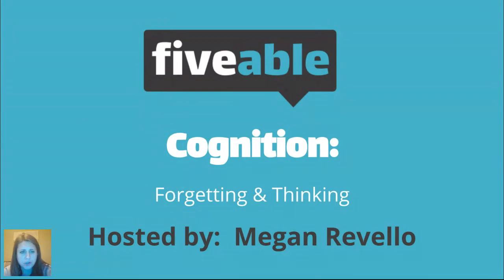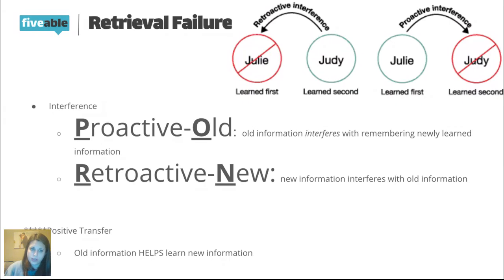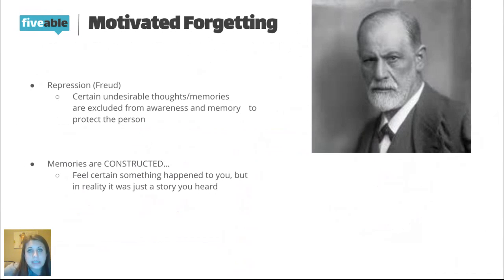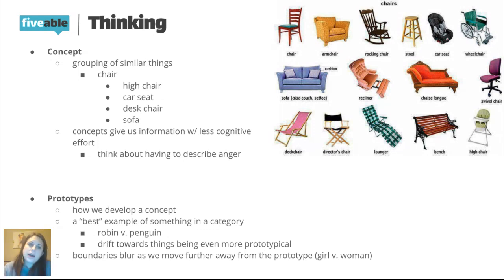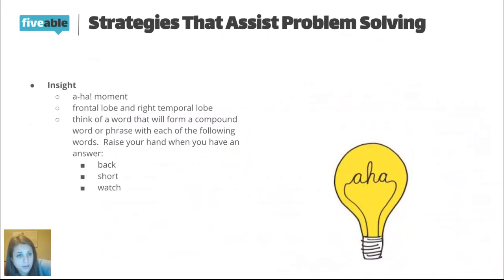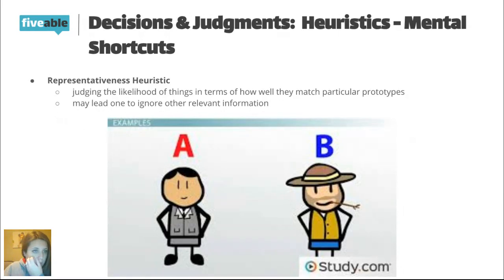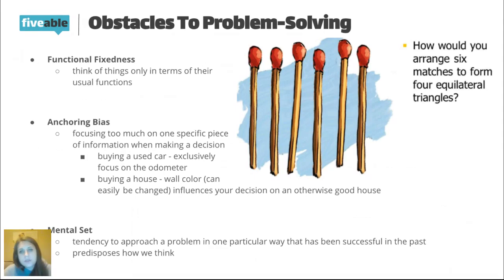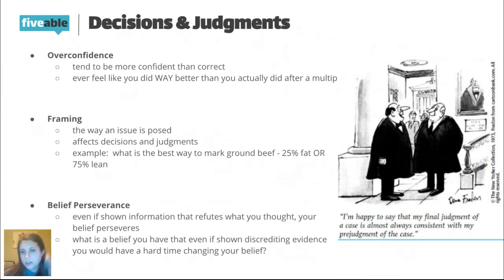AP Psychology: Cognition II (Thinking) — Full Unit Review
Review cognition and thinking for AP Psychology with this complete unit breakdown. We'll walk through memory problems like forgetting and amnesia, then explore problem-solving strategies, heuristics, and common biases that affect decision-making.

This video covers key topics for the AP Psych exam, including the Ebbinghaus forgetting curve, interference types, Elizabeth Loftus's research on false memories, and cognitive biases like anchoring and confirmation bias. Great for exam prep or strengthening your understanding of how thinking and memory actually work.

⏱️ TIMESTAMPS:
0:00 Introduction and Overview
0:33 Cognition Unit Preview
1:03 Upcoming AP Psych Sessions
2:07 Cognition Basics
2:37 Starting with Forgetting
3:08 Ebbinghaus Forgetting Curve
4:41 Retrieval Failure Explained
5:14 Interference Types
7:45 Positive Transfer
8:17 Amnesia Forms
12:29 Source Amnesia
13:32 Misinformation Effect
15:07 Freudian Repression
16:10 Elizabeth Loftus Research
18:16 Problem-Solving Introduction
18:46 Cognition as Thinking
19:18 Concepts and Prototypes
23:58 Convergent vs Divergent Thinking
25:31 Problem-Solving Strategies
26:01 Trial and Error
27:06 Insight Moments
29:13 Algorithms
31:17 Heuristics Overview
32:50 Representativeness Heuristic
35:27 Availability Heuristic
38:03 Confirmation Bias
39:05 Fixation in Problem-Solving
40:07 Functional Fixedness
42:14 Anchoring Bias
43:18 Mental Set
44:52 Overconfidence Issues
45:23 Framing Effects
46:55 Belief Perseverance
47:56 Session Wrap-Up
48:58 Final Thoughts and Goodbye

📖 WHAT YOU'LL LEARN:
• Why we forget and how memory retrieval fails
• Different types of amnesia and their causes
• How the misinformation effect creates false memories
• Problem-solving strategies from trial and error to algorithms
• Heuristics and mental shortcuts we use daily
• Cognitive biases that affect your decisions
• Concepts and prototypes in categorization